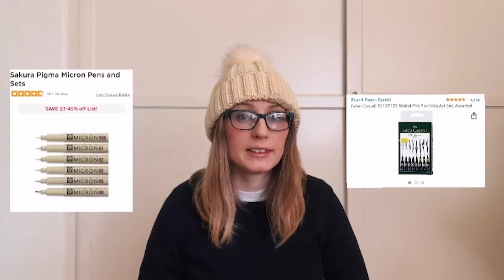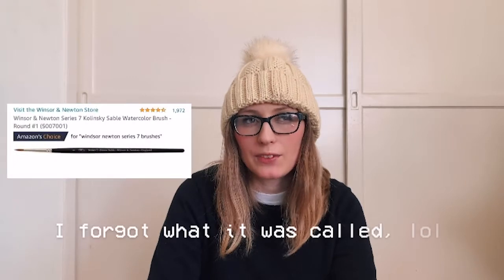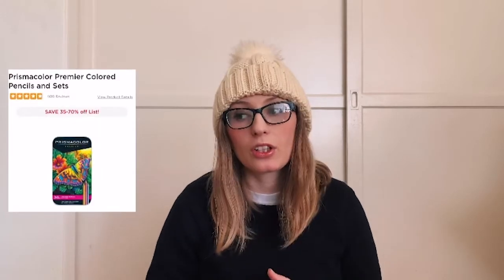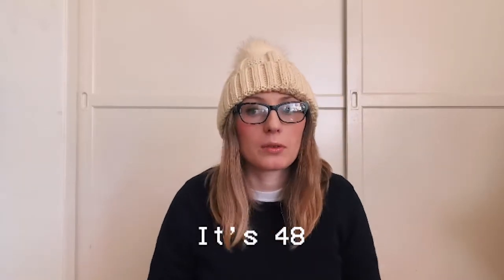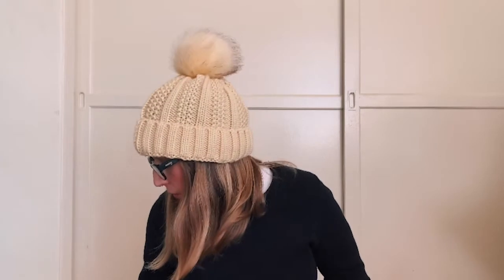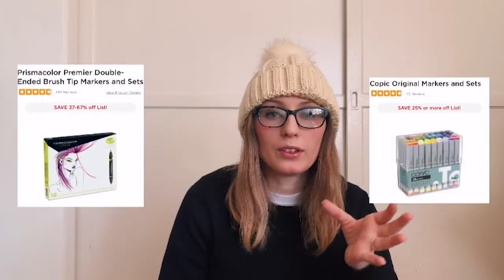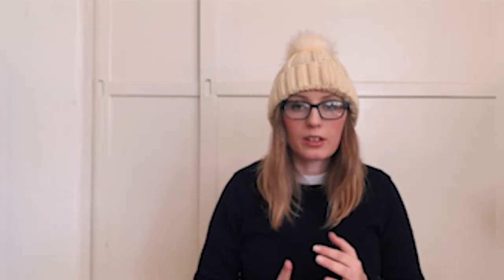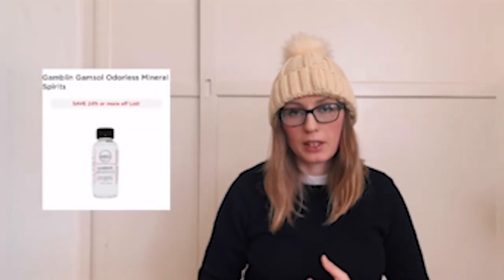Best Gift Ideas for Young & Beginner Artists in 2022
Trying to figure out what to get for your friend or family member who's looking to get started with art? Look no further! Here I explain what to get so you can put together a starter kit and your friend can hit the ground running with their new tools.

- Option 2: Winsor & Newton Series 7 Kolinsky Sable Watercolor brush Round #1
- Ink

- I forgot to mention this in the video, sorry! Render Sketchbook

- Option 1: Ceramic palette
- Brush set (they don't sell the one I have anymore, but this one is similar)

- Option 1: Watercolor brushes (they don't sell the one I have anymore, but this one is similar)
- Option 2: Ceramic palette

Recommended Brush Sizes for Acrylic and Oil paint:
Filbert 12
Flat 12
Filbert 8
Bright 8
Round 6
Bright 6
Filbert 6
Angular Shader 6
Round 2
Bright 2
Liner 1/4
Angular Shader 1/4

Digital Art
- Huion tablet
- Wacom tablet (include drawing software)
- Wacom One (with pen display)
- Photoshop (the "Photography" bundle is good if they just want to draw, but if they want to get into graphic design they would need Illustrator. If you're not sure what they want to do, and you can afford it, do the "All Apps" bundle)
- iPad Pro (if you go with the iPad, definitely get the Apple Pencil with it)
- Apple Pencil

Serengetee.com - Enter "ASEDAR" at checkout to save 20% on your purchase